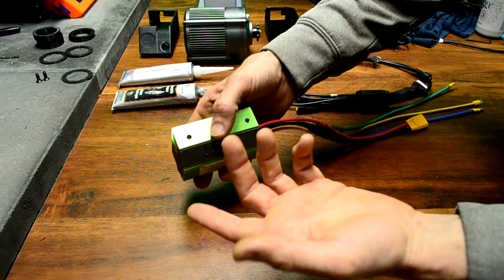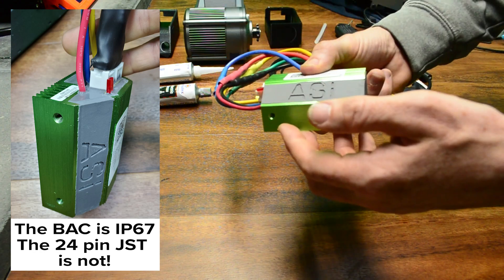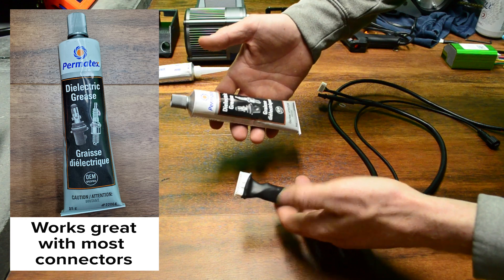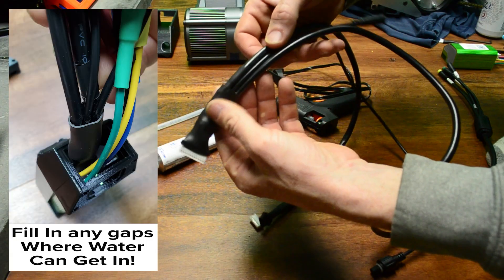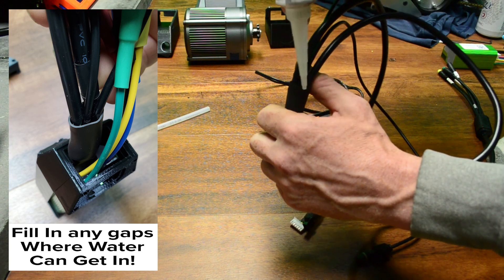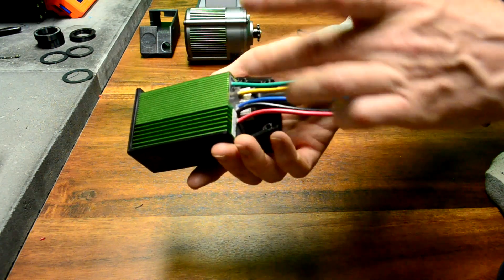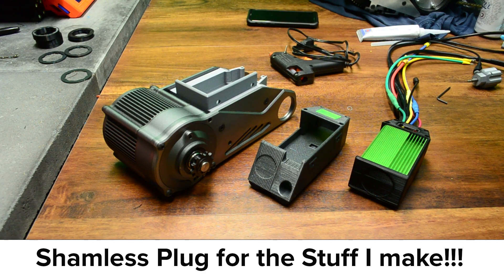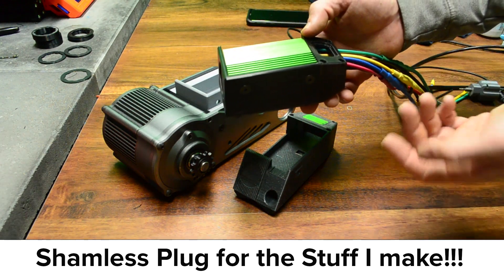ASI BAC855 Ebike Controller Harness Waterproofing and Physical Protection Tips and Tricks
ASI BAC855 Controller Harness Waterproofing and Physical Protection Tips and Tricks...

These are a few tips and tricks to help make sure there is no water damage to the wiring harness and JST connector with the BAC855 controller.

If you are interested in the mounts that I make for this controller you can can find them via the links here.